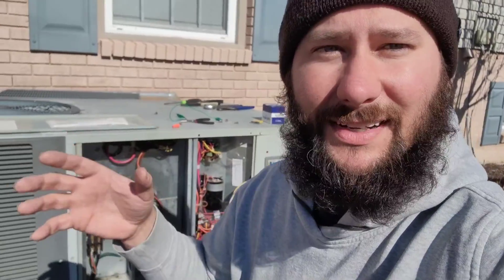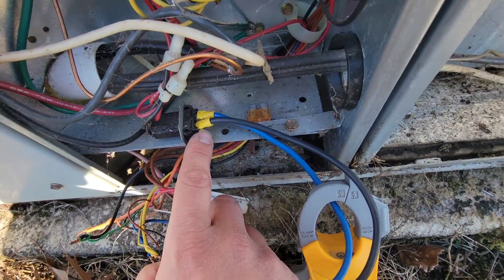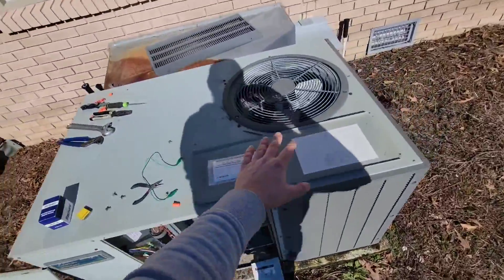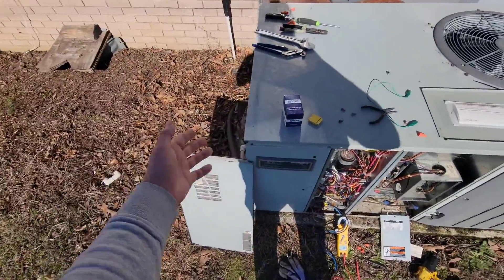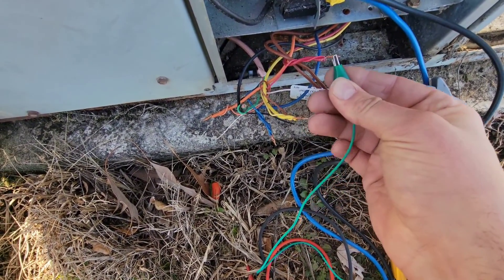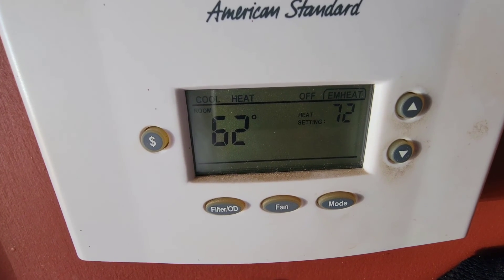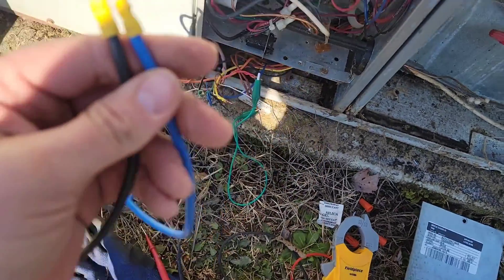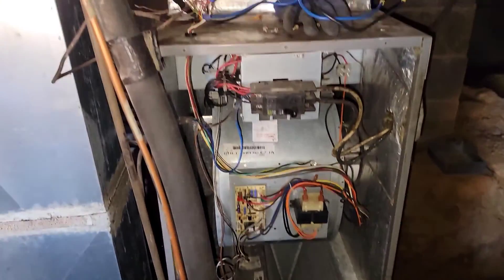Low Voltage Short: What You Need to Know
For some technicians this is a hard problem to solve.
 But not for you because you are being trained by the master.

I hope you're having a blessed day and I hope your healthy and you're happy.